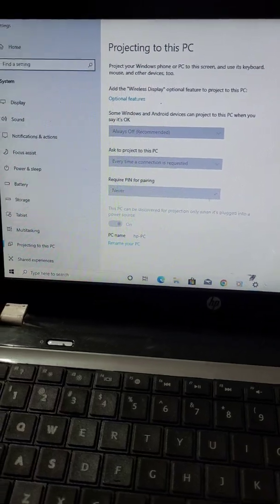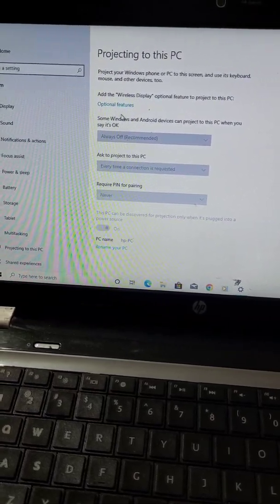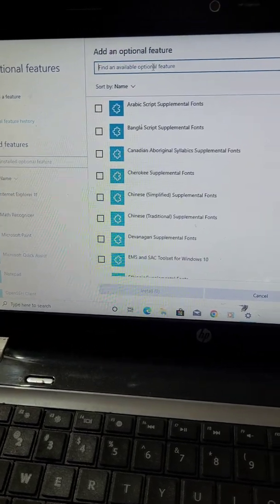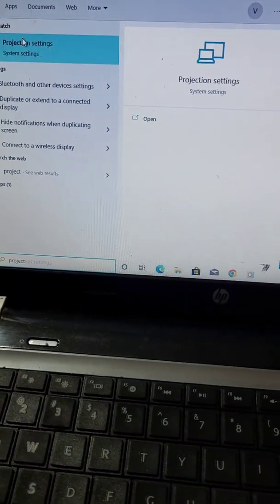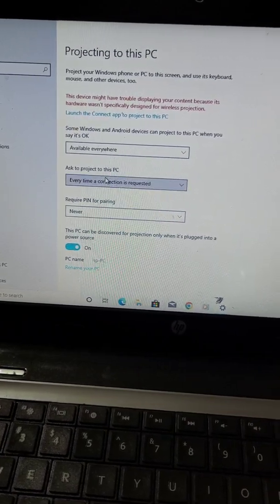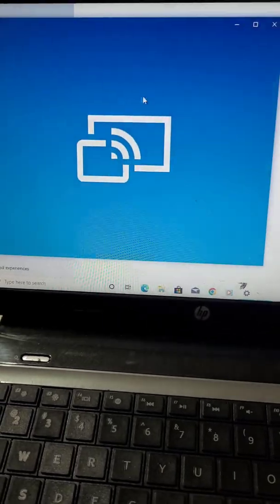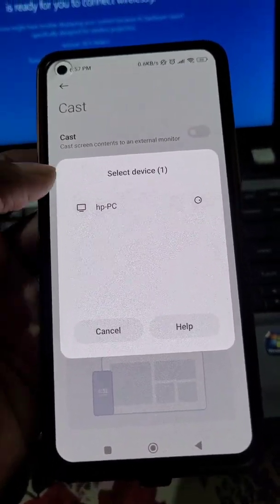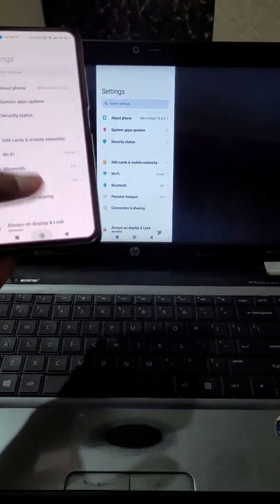Projecting to this pc not working | Cast mobile screen on windows 10 laptop problem fix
How to install wireless display optional feature in pc
Connect laptop to android mobile phone
launch the connect app not available